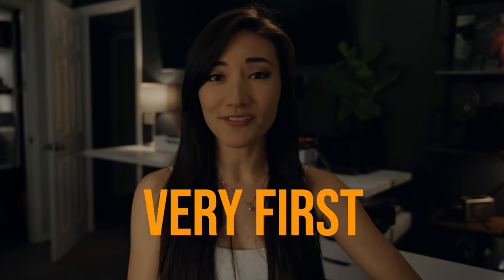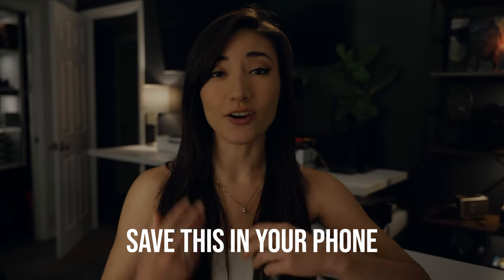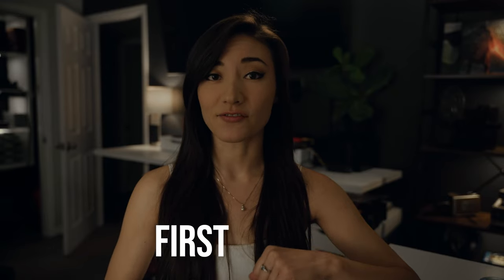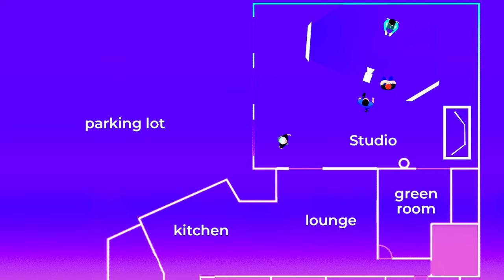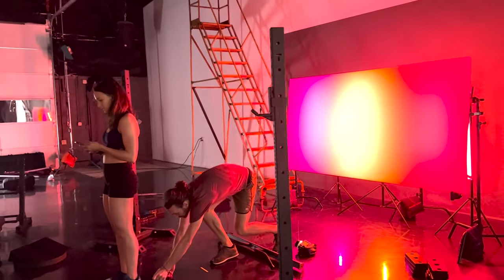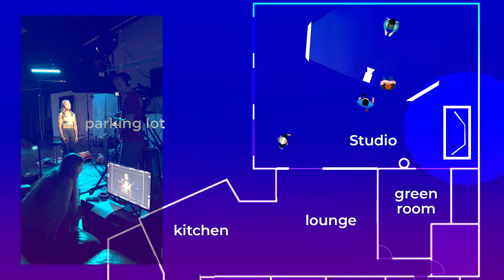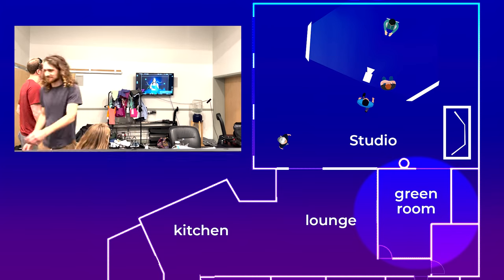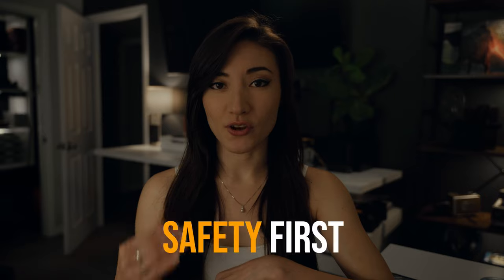What happens on a film set? - Survive your first day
We've watch the behind the scenes of how movies are made, but what if this is the first film set you are working on?  Things can get crazy and there's no simple Google search that tells you the answer.  Having been on hundreds of sets, here is my personal guide on surviving your first day in the film industry.  These are the best tips for your first time on the job to get you through day one.

Camera Body
Favorite lens
Best editing headphones
Affordable lighting kit
Clearest sounding shotgun mic
My gimbal
Wireless lav mic
Cinematic drone

ABOUT

I’m a full-time filmmaker and a professor of film at the University of Colorado - Denver.  My mission is to teach new and upcoming filmmakers, youtubers, and artistic entrepreneurs how go full-time doing what they love and making an impact through the power of film making.

Questions about Video Production, Film Making, or Anything Else? Post in comments section of this video!